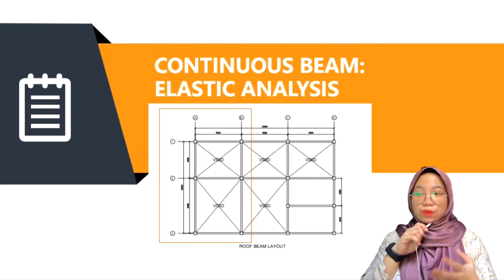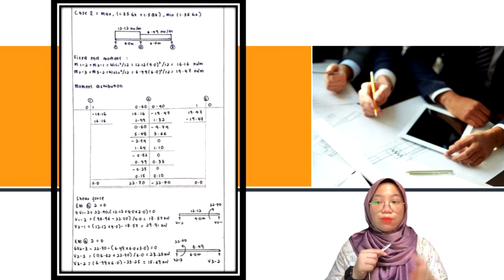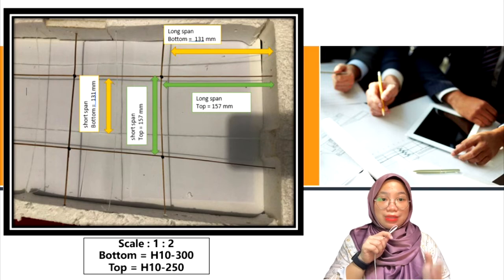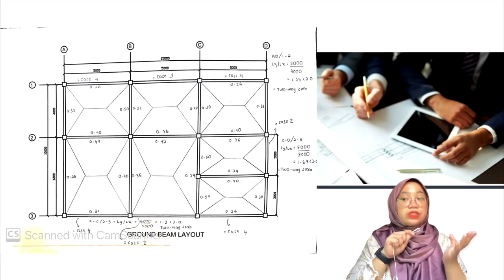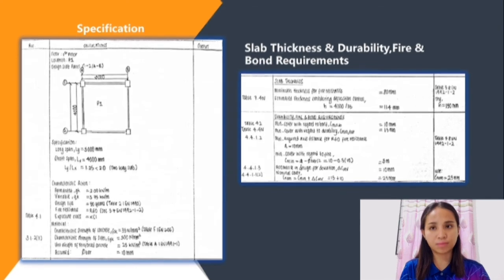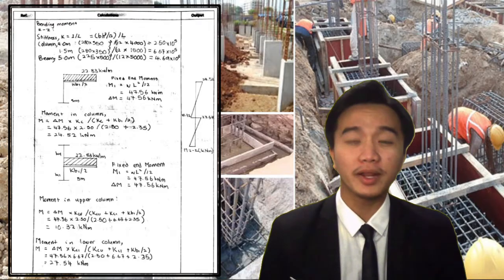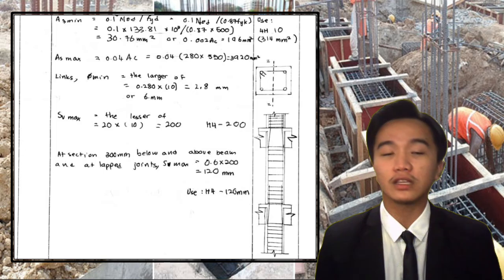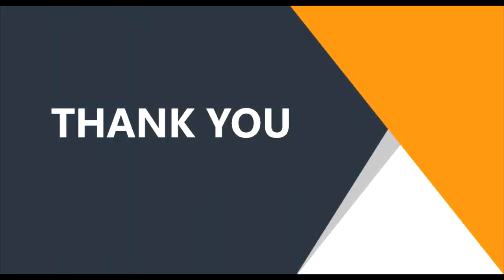GROUP 11 REINFORCEMENT CONCRETE AND DESIGN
This video is made for Project Assignment in Reinforcement Concrete And Design. This video will tell you how to calculate beam,slabs and column loads.